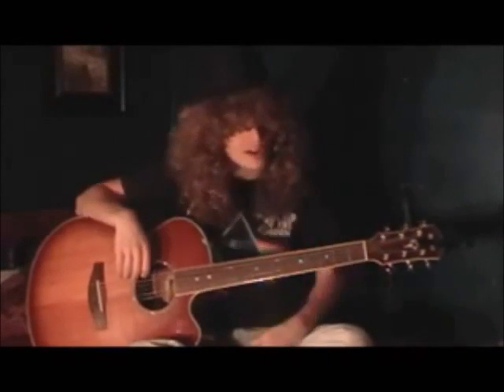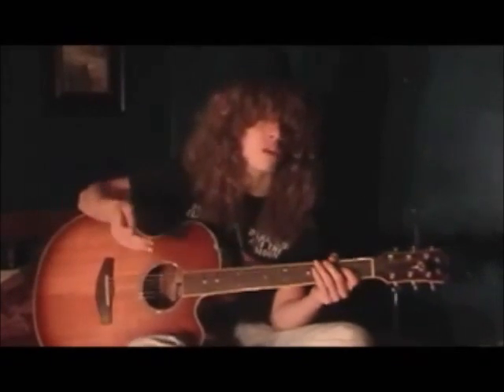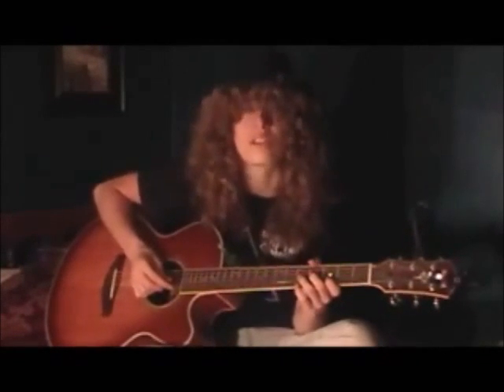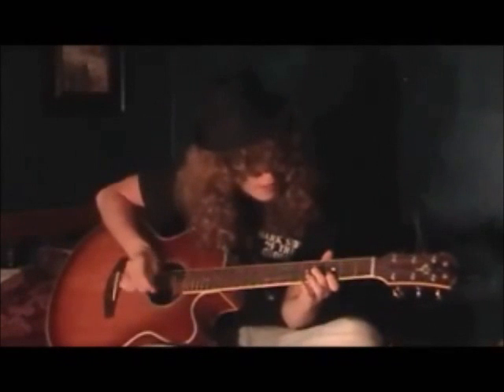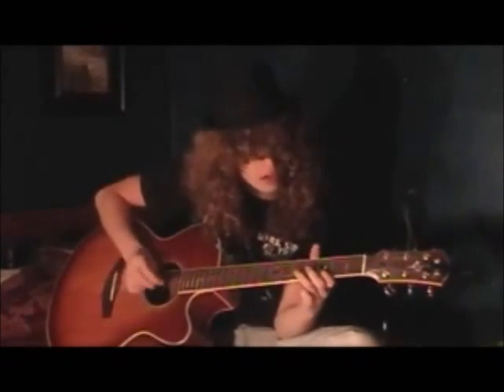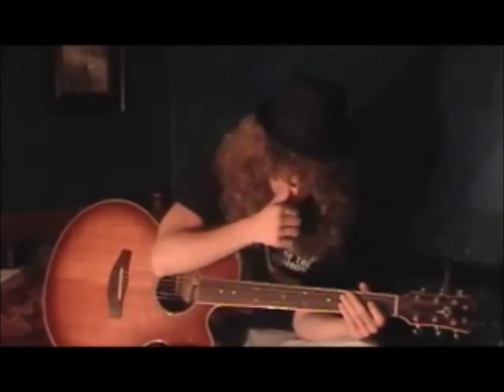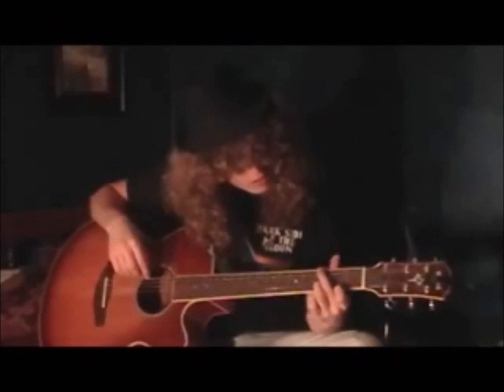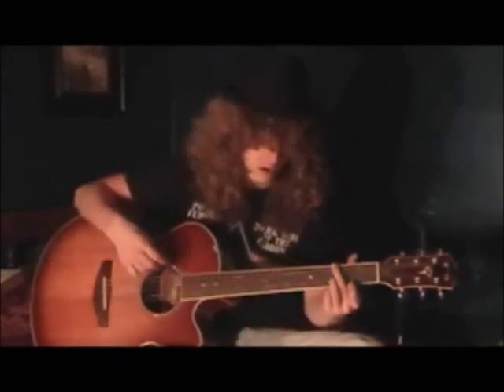How to play "Every morning", by Sugar Ray [Tutorial]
ACTUAL COVER STARTS: 08:10

every morning sugar ray lesson, every morning guitar lesson, how to play every morning by sugar ray on guitar, sugar ray every morning,

This is a video lesson on how to play "Every morning", by Sugar Ray. ** I realized afterwards that on the actual cover part, my camera was too high & that it's hard to see the guitar parts. Sorry about that :D **